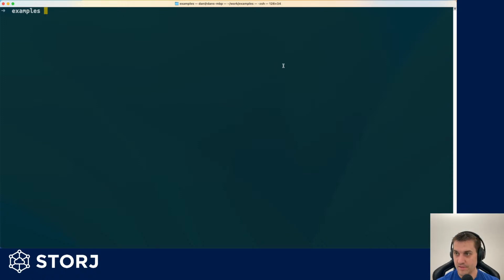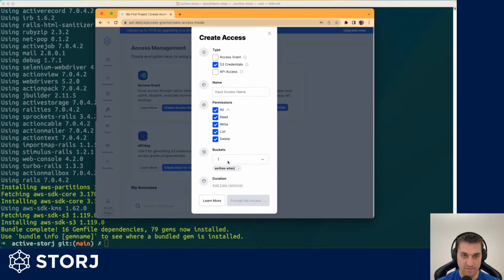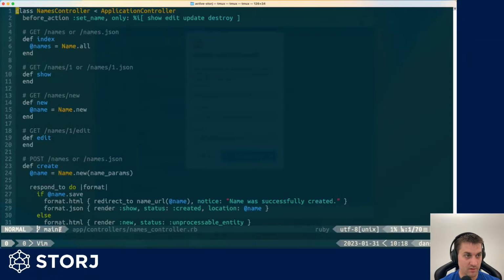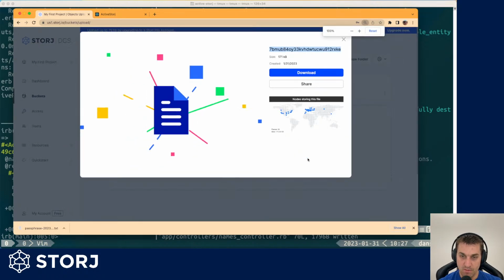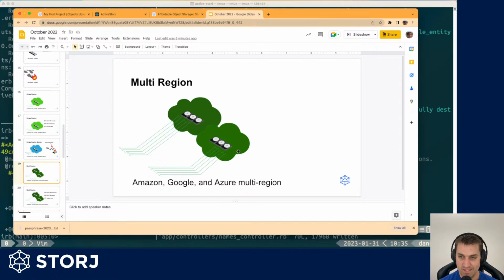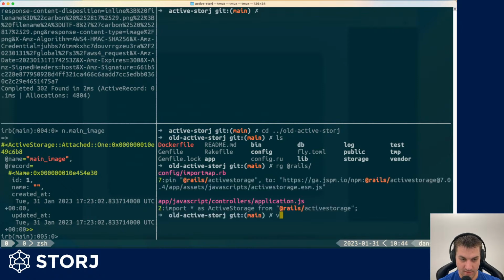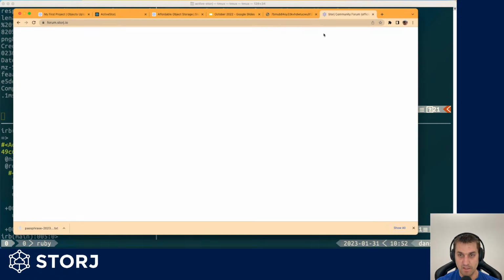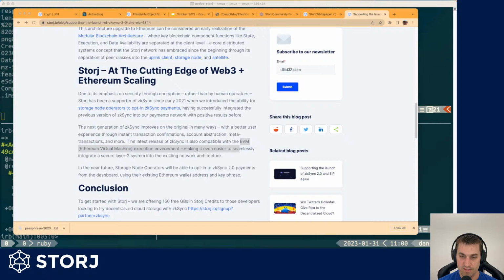How to connect ActiveStorage in Rails 7 to Storj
Walk through of the steps to connect Rails 7's ActiveStorage to Storj

00:00 Intro
02:20 Getting started with Rails 7
05:01 Install ActiveStorage
06:45 Sign up for Storj
09:35 Create S3 access key and secret key
12:07 Set S3 credentials in rails credentials
14:16 Configure ActiveStorage
17:29 Generate scaffolding
22:36 Use uploaded image in Rails view
28:07 Why use Storj for an S3 alternative
42:03 Enable direct uploads
49:45 Questions

Want to roll up your sleeves, see some code, and get hands-on experience using Storj?

Join our open office hours for developers with our Developer Advocate Dan Willoughby the last Tuesday of every month at 12 p.m. E.T. We’ll provide help with onboarding with our API or dive deep into whether Storj can work for your specific use case. There will be code, how things work discussions, and ample time to answer any questions you have.